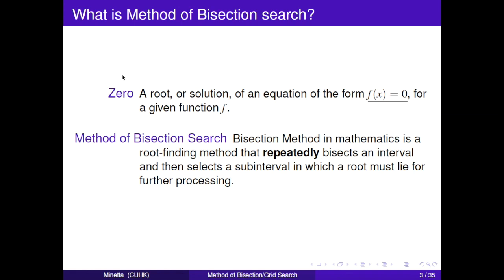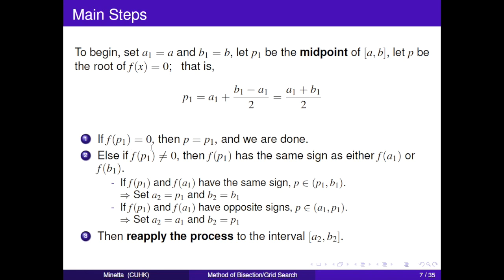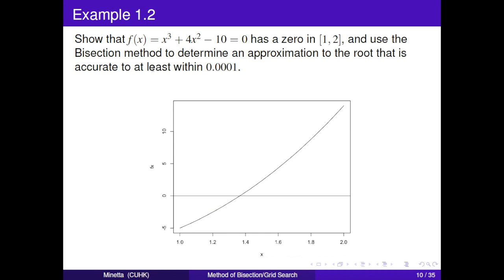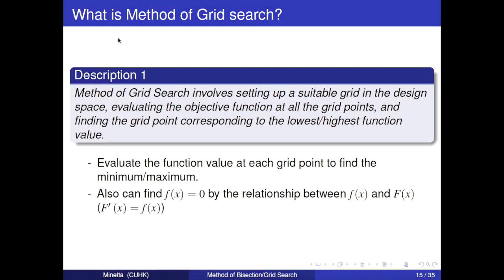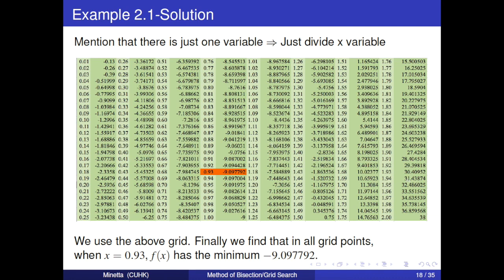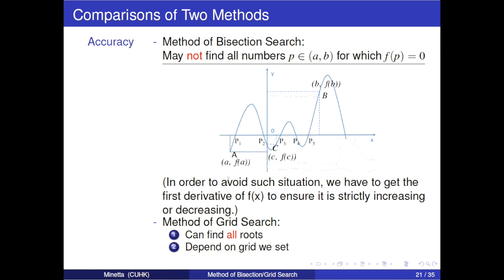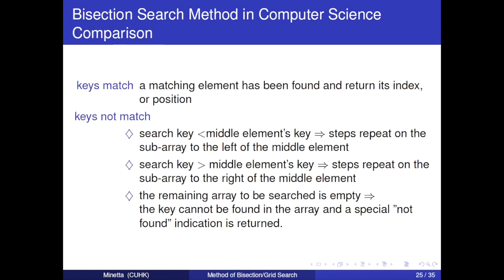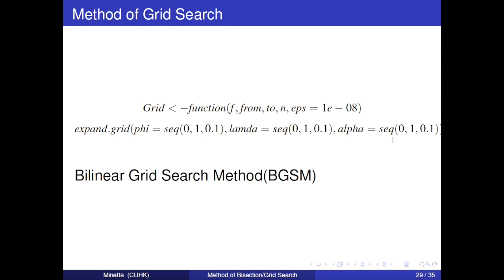Method of Bisection and Grid Search